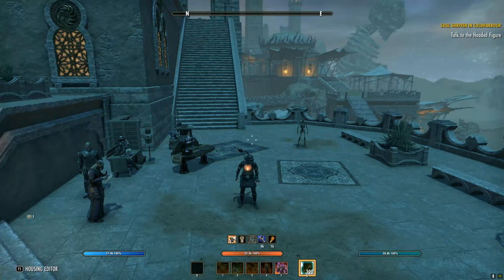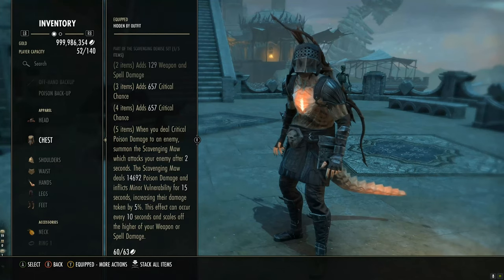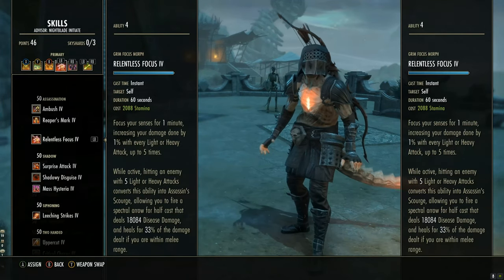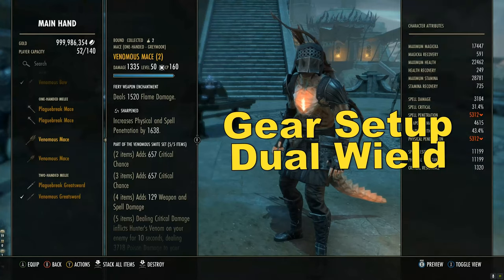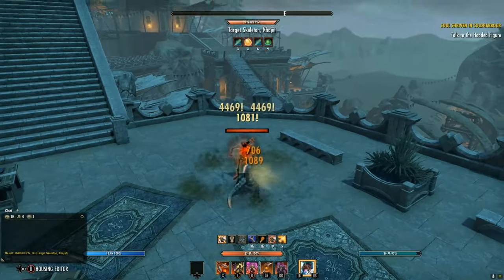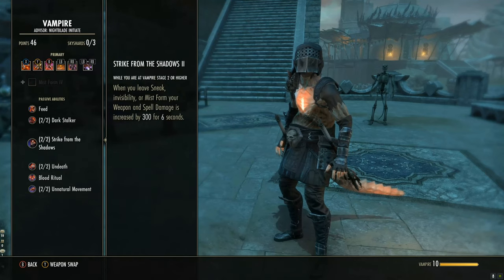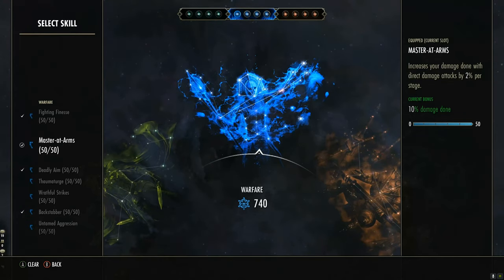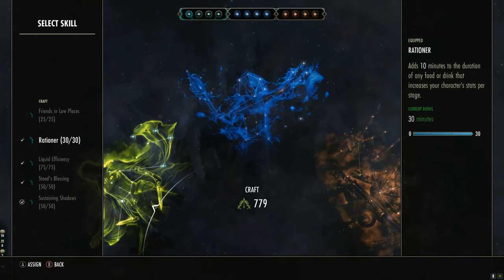ESO My Nightblade Deadlands edition BUILD Count Procula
Hello everyone, here is a setup that I plan to use once Deadlands launches. Currently I am running the same thing except I have Plague Break instead of Venomous Smite which I'll be swapping to Venomous. I forgot to mention that the bow setup can still use plague break since you have the bow poison abilities to proc the scavenger.

0:00 Intro
0:20 Bow Gear
1:40 Bow Test
1:51 Bow Skills
3:45 Dual Wield Gear
4:15 Dual Wield Skills
5:15 Dual Wield Test
5:30 Stats
6:56 Champion Points
10:03 Gameplay